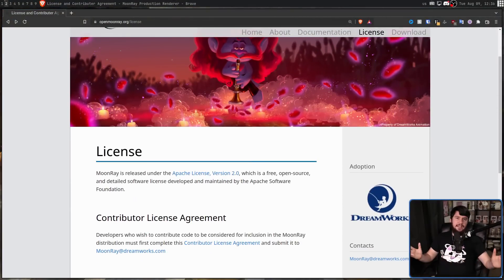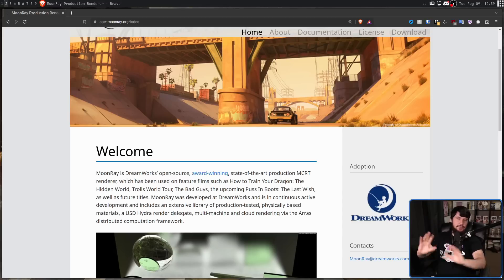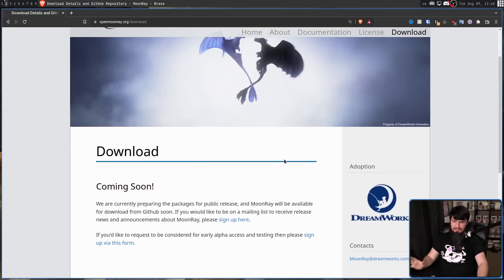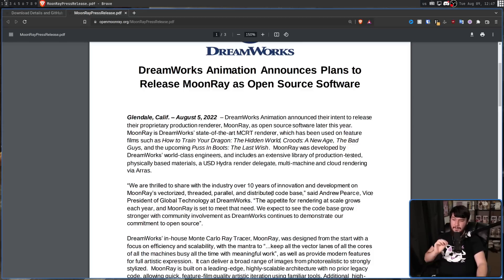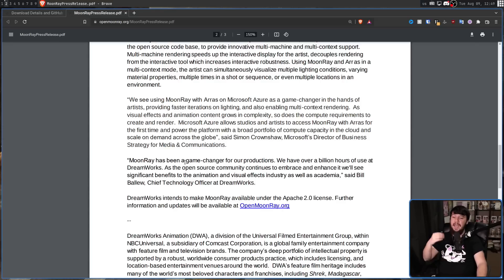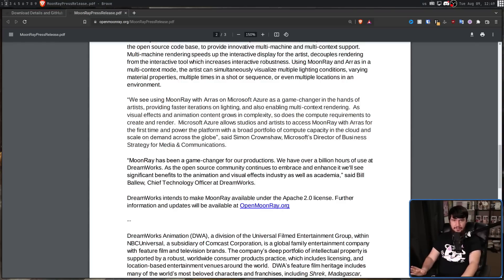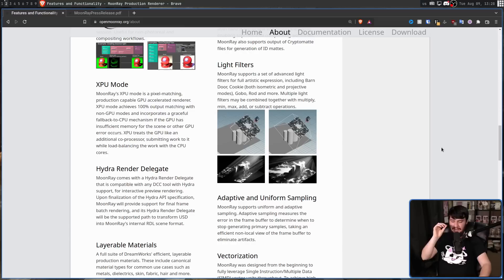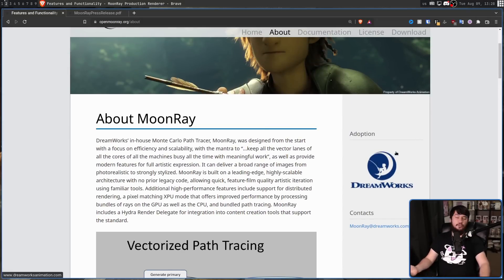DreamWorks Open Sources In House Renderer MoonRay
Even if they're not tools that I use it's always awesome to see amazing projects go FOSS and today is no different when DreamWorks decided to licence there in house renderer MoonRay under Apache 2.0

Credits
🎨 Channel Art:
Profile Picture: